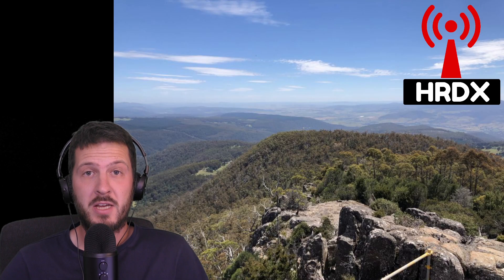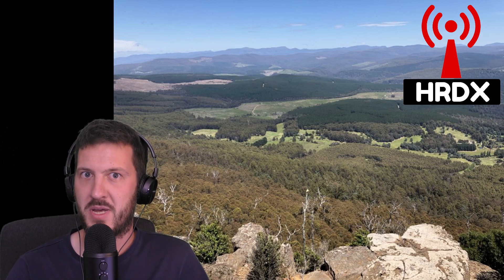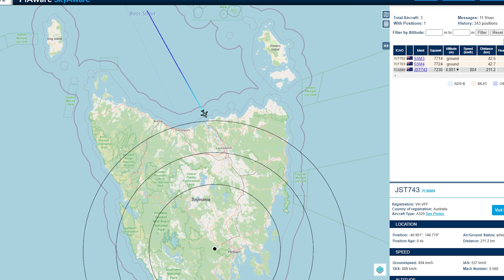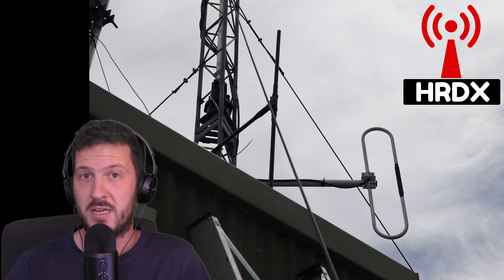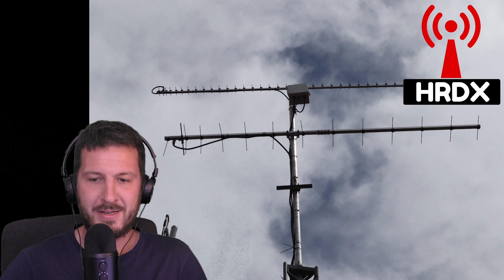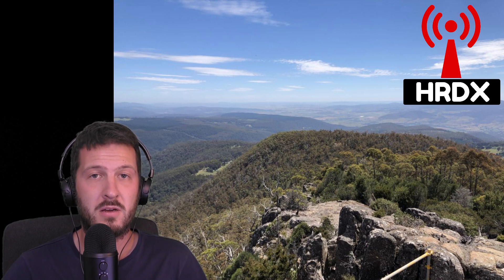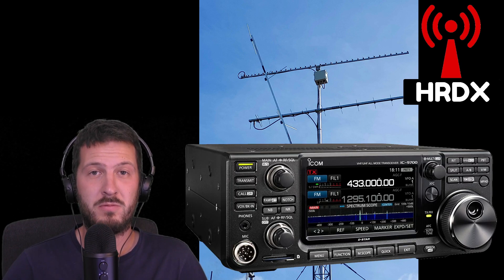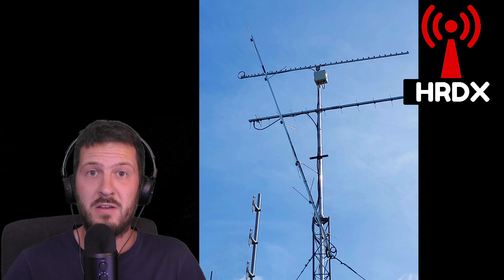My Antenna Broke...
So my remote site has suffered a bit of damage after some 140km/h winds smashed into the side of the mountain that it is located on.

The 2m and 70cm antenna are both damaged and will need to be removed and replaced. I've spent considerable time and effort into this project, so it was a sad sight to see.

The remote site 99% of the time sits on 144 MHz WSPR as a beacon for other stations to listen for during openings of propagation such as tropospheric ducting or sporadic E.

For those who would like to donate toward the replacement of the antennas, please use this link:

The 23cm antenna holds the current VK/ZL record!

Items I use in my shack:
📻--Radios--📻
Icom IC-7300:
(Amazon) (eBay)
Icom IC-9700:
(Amazon) (eBay)
Icom IC-705:
(Amazon) (eBay)
Yaesu FT-818:
(Amazon) (eBay)
Yaesu FT-8900:
(Amazon) (eBay)
Yaesu VX-8R:
Baofeng UV-5R:
(Amazon) (eBay)

📶--Antennas--📶
DX Commander ABV (HF):
Diamond V-2000 vertical (6m/2m/70cm):
(Amazon) (eBay)
Diamond X-50 (2m/70cm):
(Amazon) (eBay)

--Test Equipment--
MFJ-259 SWR Analyzer:
(Amazon) (eBay)

Windcamp Icom IC-705 Bracket:
(Amazon) (eBay)
Yaesu G-1000DXA rotator:
Tigertronics Signalink USB:
(Amazon) (eBay)
BG7TBL GPSDO module:
(Amazon) (eBay)

📷--Camera/Studio Gear--📷
Canon M50 w/15-45mm:
(Amazon) (eBay)
Blue Yeti Microphone:
(Amazon) (eBay)
Sony MDRZX110NC Headphones:
(Amazon) (eBay)